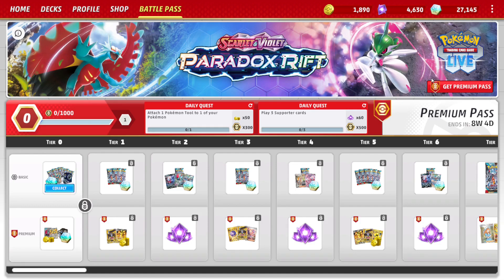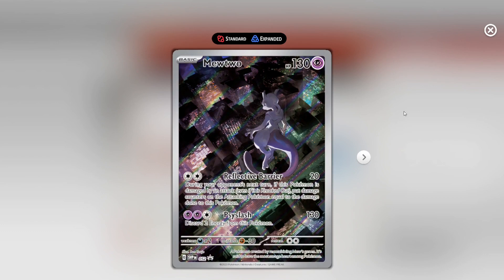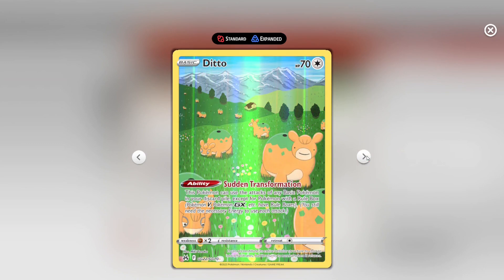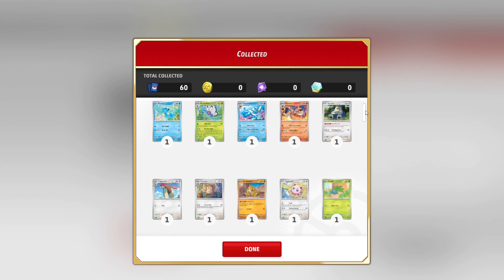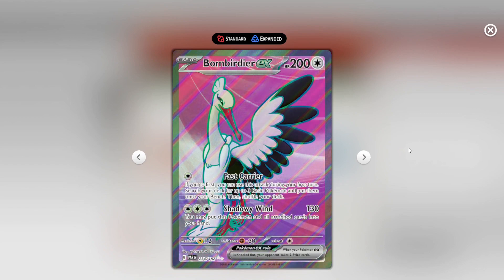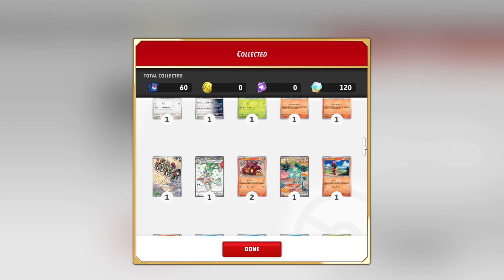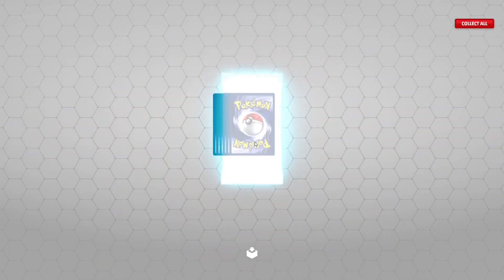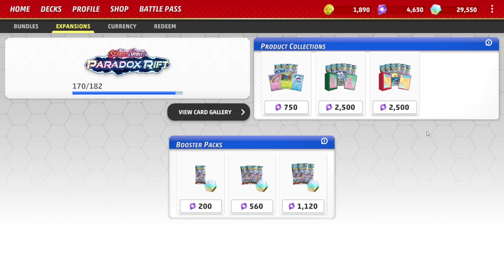Last Online Pokemon TCG Live